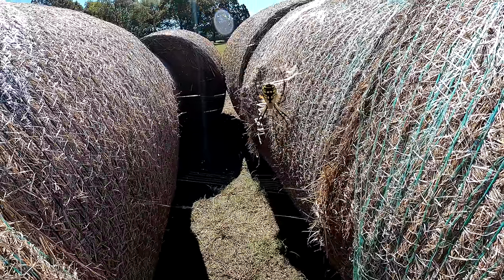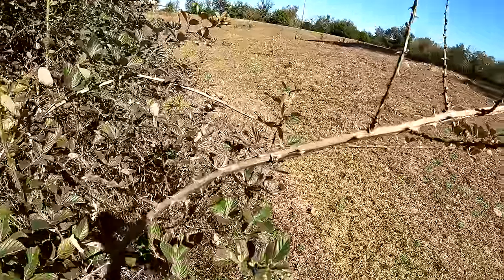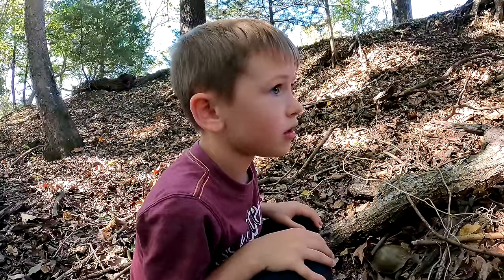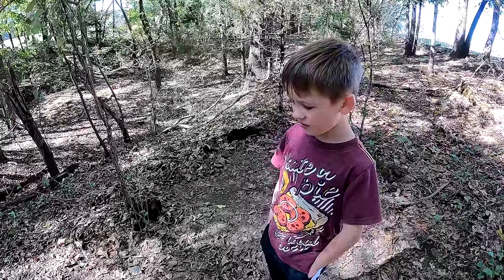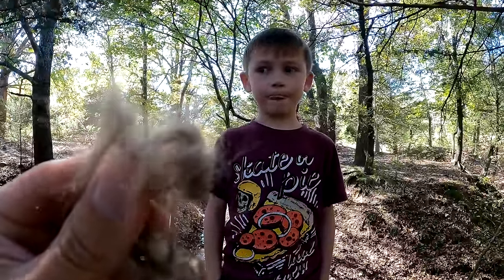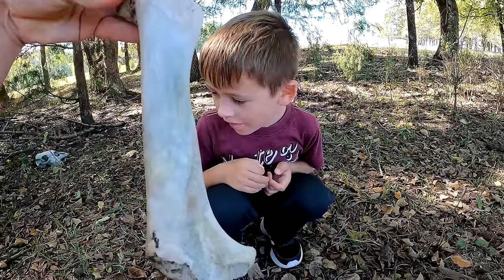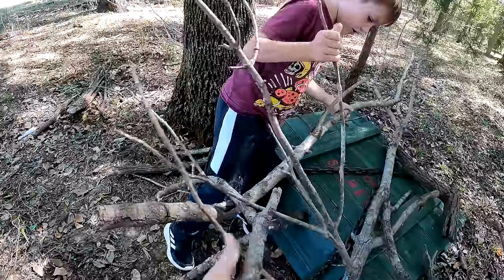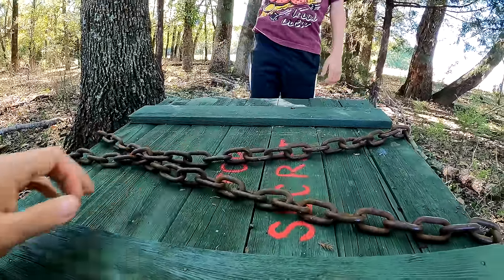Mystery Military Toy Box: Hiking Adenture On The Farm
Evan and Dad go Hiking On The Farm!! Before the day even started they found a giant Yellow and Black Garden Spider in between two round hay bales.  They are harmless to humans but they are big and scary.  Then they decided to run and play on the round hay bales for a few minutes.  After that they set off on their adventure.  The first thing they came across was an ancient riverbed.  There they found a tortoise named Shelly sitting in the leaves.  Dad then reminded Evan that not all the creatures in the riverbed  were as friendly as Shelly. Rattlesnakes and Copperheads are still out, so be careful and watch where you step.  Evan became worried when they heard branches being broken and howling in the distance.  Later on in the day they found what looked like dinosaur bones.  Next to the bones was a green military crate that had Top Secret stamped on top of it.  They tried to open it up but it was locked with iron chains.  They then dragged the mystery military box out of the woods and took it home.  What’s in the box?  Watch the next episode to find out.